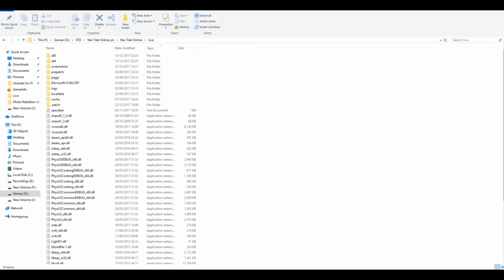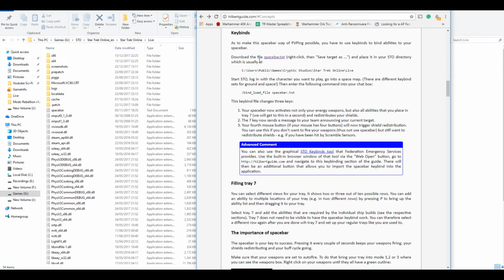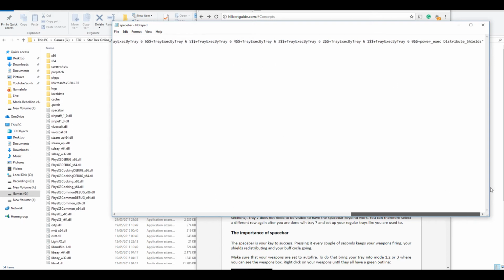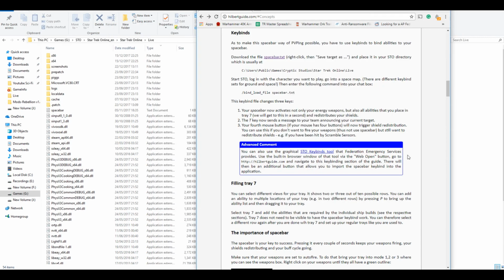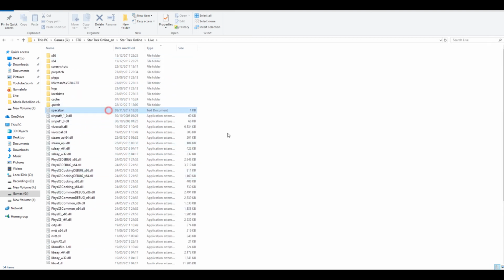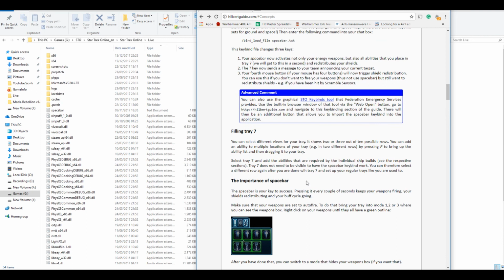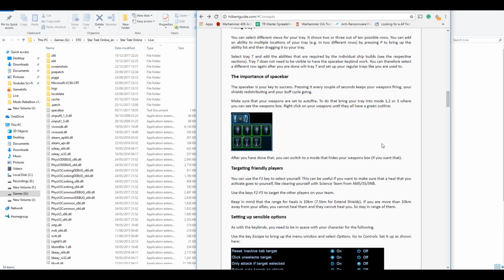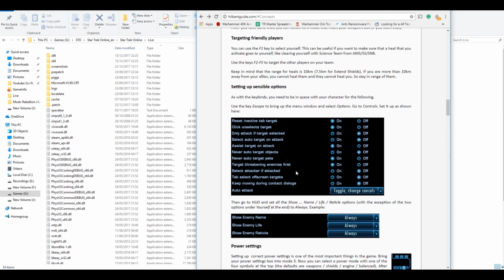STO - So you want to main science #2 - Supplemental - Keybinding Text!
Speaking of that, take a look at Corey's channel!

You know who you are, but we'd still love to record your names here so the rest of the community knows how awesome you are! Here you are, in no particular order:

Gul Damar
AusNaminator
Masterdude94
Will Robins
Shadowslily
Khan1984
Caesars_Legion
Mark Neel
Copyist - KFC
Maxwell Richards
VanguardGaming
trickydickie
Snake Plissken
Battleship Bismarck
Draken
Alexander straker
Lawrence Scales
Ruben Bergmann
Tom Robertson
Weyoun XVII
Geoffrey Doig
Psychogold
Arran Dobbins

Remember guys, as much as we're grateful to every one of you, please don't offer more than you can cope with financially. The whole reason we make the videos is so you can enjoy them and the last thing we'd want is for you to come up short when you really need the cash for yourselves! We don't make these videos for any financial gain and we're at our happiest when we know our viewers are comfortable and enjoying the content we make :)